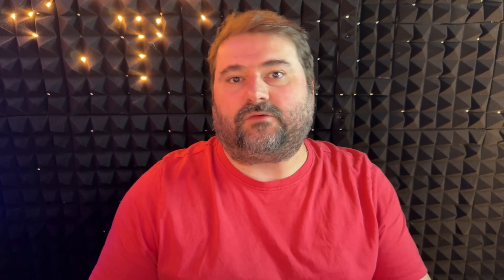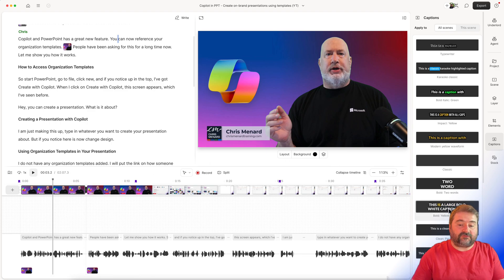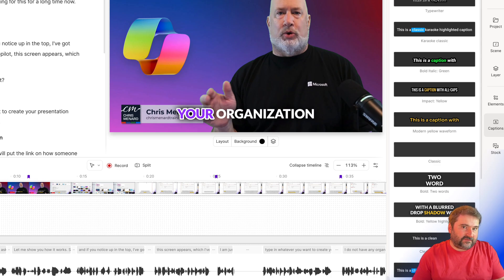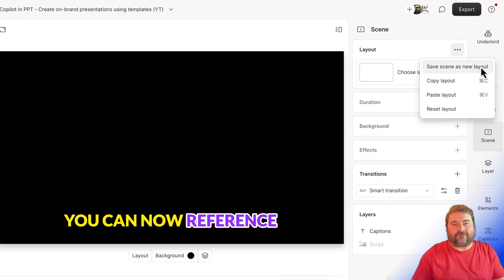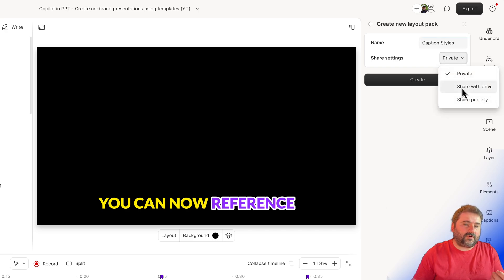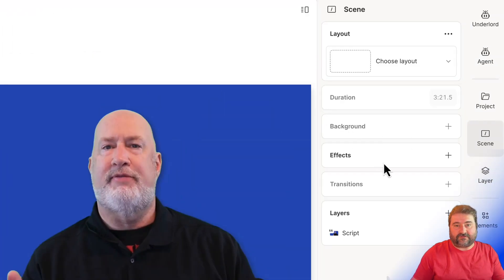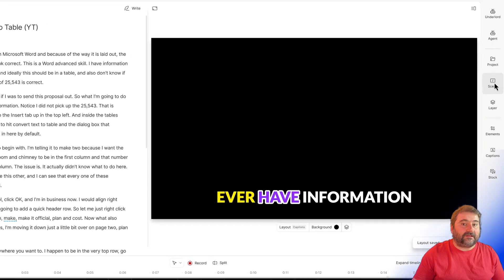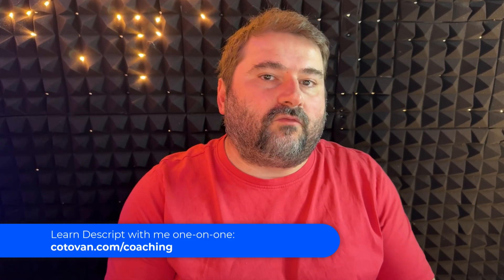Save Descript Caption Presets as Layout Packs - Step by Step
How to Create and Save Custom Caption Styles in Descript and reuse them. I'll show you how to set up and save custom caption styles in Descript.

I guide you through the steps to create captions, customize them, and save these customizations for future projects. You'll learn how to work around Descript's limitation on saving presets by using layout packs.

If you've been struggling with reconfiguring your captions every time, this tutorial is perfect for you. Plus, if you want to learn more about Descript or other editing tools like Riverside or Camtasia, I offer one-on-one coaching sessions.

Chapters:
00:00 Introduction
00:34 Setting Up Caption Styles
01:48 Customizing Captions
03:39 Saving and Applying Layouts
07:02 Using Saved Layouts in New Projects
09:44 Conclusion and Additional Resources

Join my Media Makers Club, a membership where you get:

* 1-on-1 Coaching Session Discounts